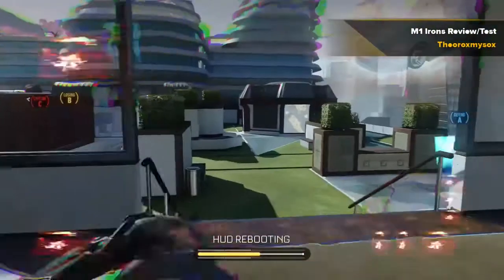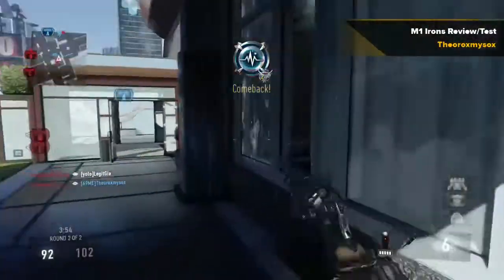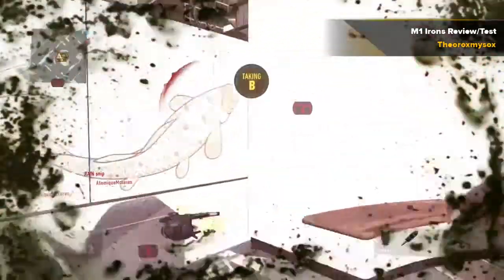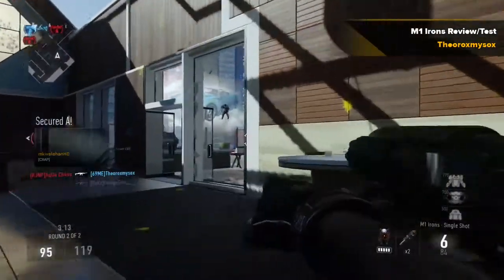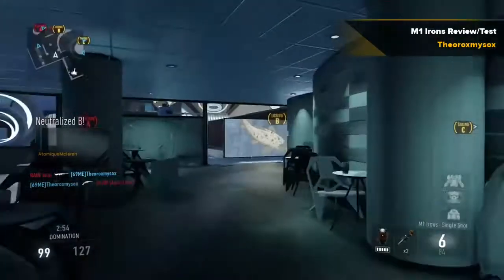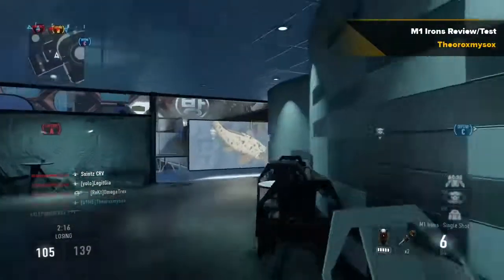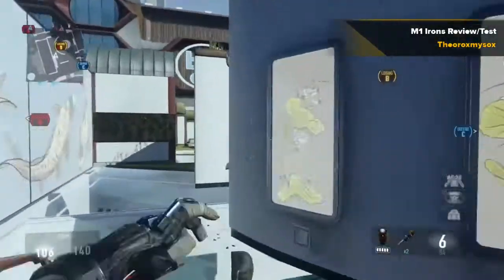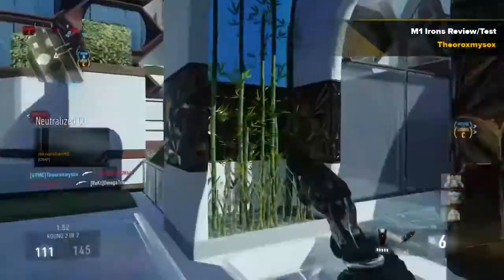*NEW* M1 Irons Review/Test (Call of Duty Advanced Warfare Gameplay)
M1 Irons Test/Review